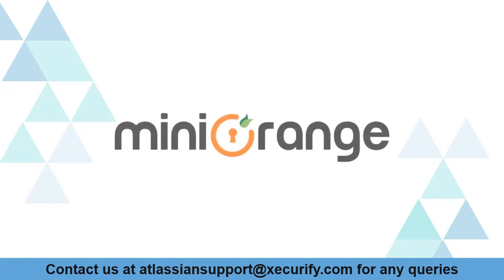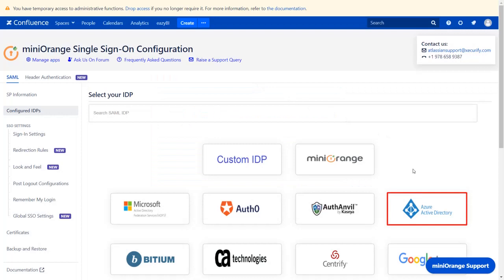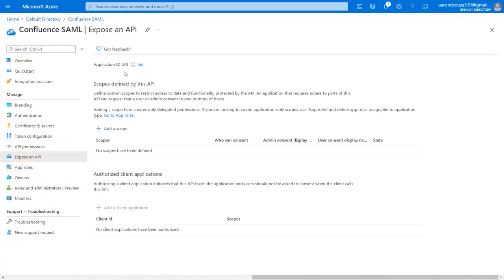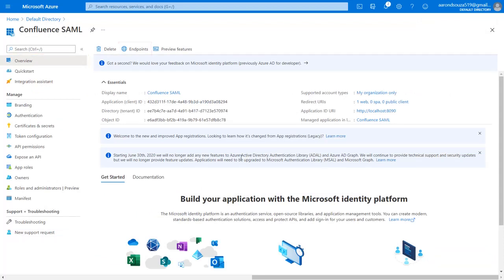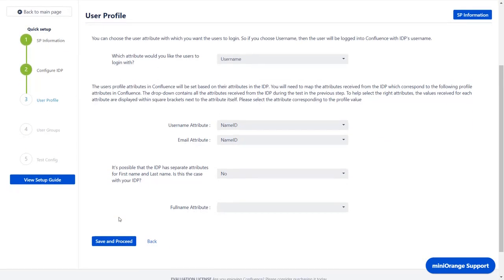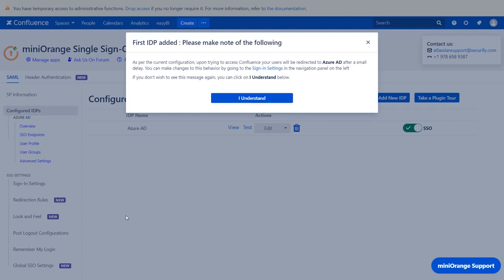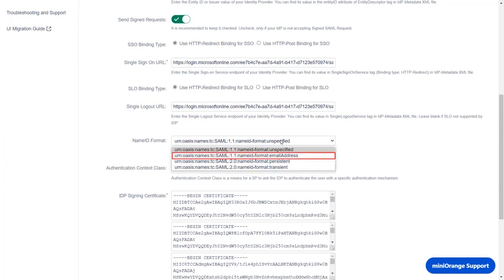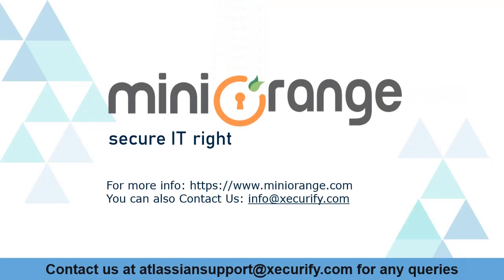Confluence Azure AD SAML SSO | Single Sign-On (SSO) into Confluence Data Center (DC) using Azure AD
Setup Confluence Single Sign On (SSO) using miniOrange Confluence SAML SSO plugin with Azure AD Identity Provider (IDP). Follow step-by-step instructions to configure SAML Single Sign-on (SSO) between Confluence as Service Provider and # AzureAD as Identity Provider by using the miniOrange SingleSignOn solution for Confluence Server and Data Center.

0:00 What is Confluence SAML SSO
1:04 Setup Azure AD as Identity Provider
2:07 Setup Confluence as Service Provider
2:54 Test SSO Connection
4:03 User Login Experience
5:35 Test User Login using SSO